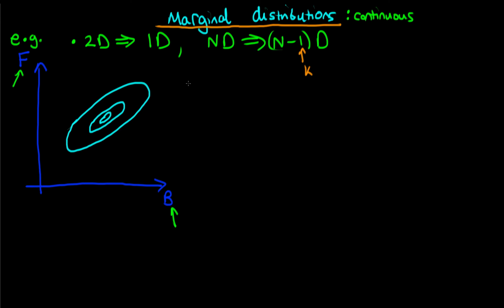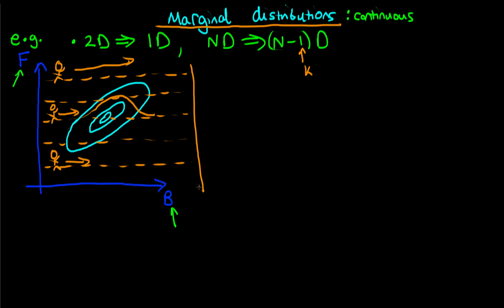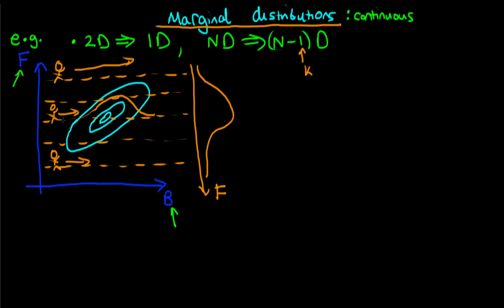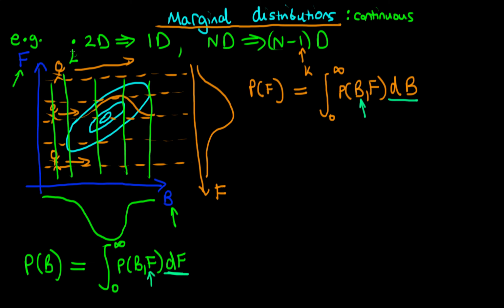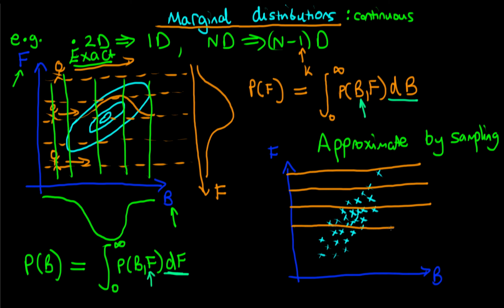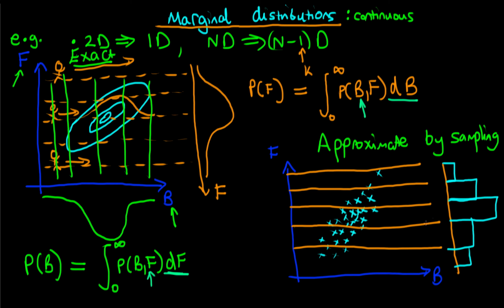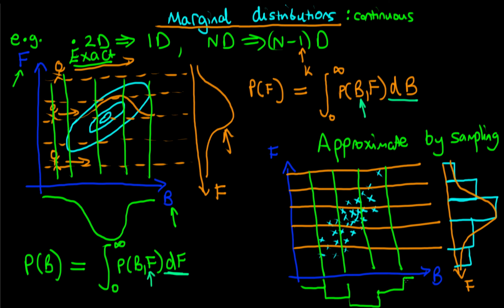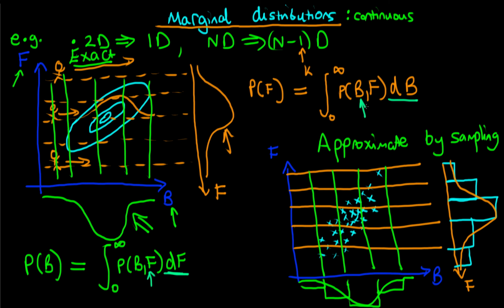An introduction to continuous marginal probability distributions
An introduction to the concept of marginal probabilities, via the use of a simple two-dimensional discrete example.

This video is part of a lecture course which closely follows the material covered in the book, "A Student's Guide to Bayesian Statistics", published by Sage, which is available to order on Amazon

For more information on all things Bayesian, have a look The playlist for the lecture course is